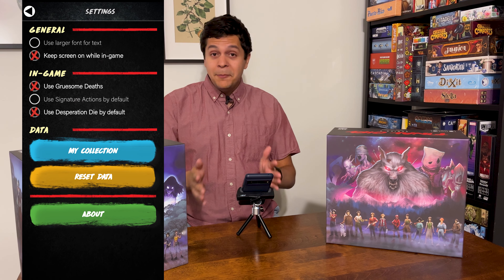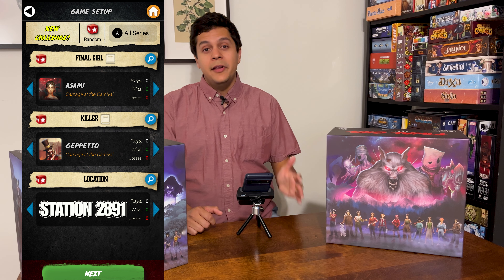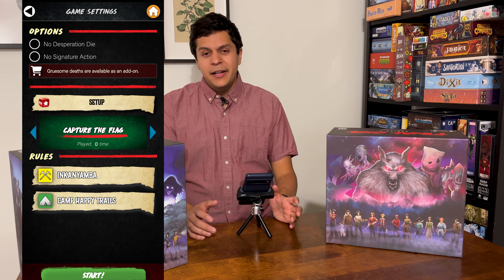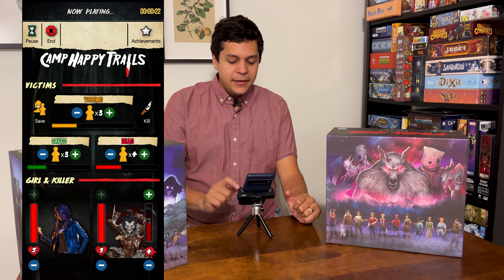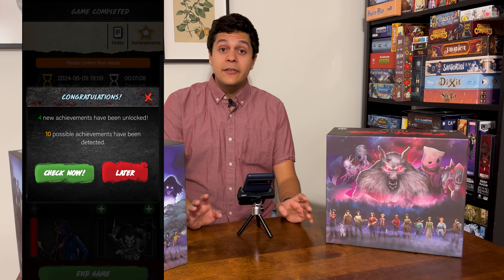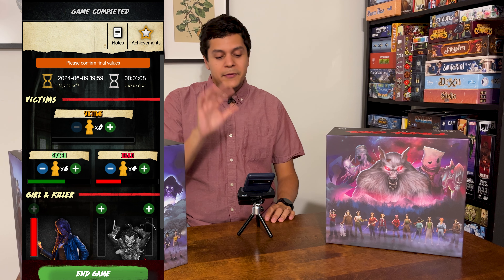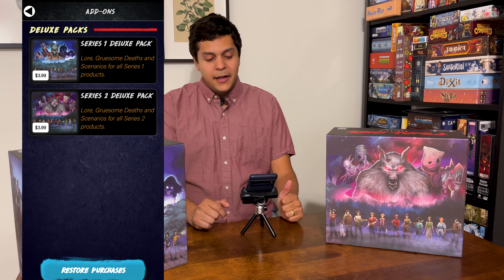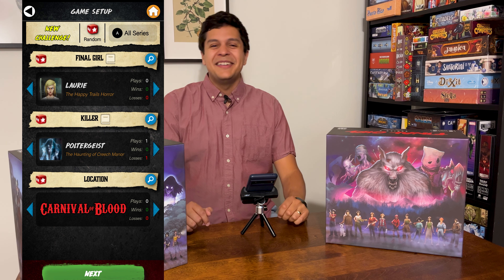Level Up Your Final Girl Gameplay! Official Companion App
Take your Final Girl game nights to the next level with the official companion app from @VanRyderGames.  This companion app help randomize set up, boost stat tracking, and unlocks a new level of horror fun!

0:00 Intro
0:41 Final Girl Companion App Overview
7:40 My one problem
8:31 Outro